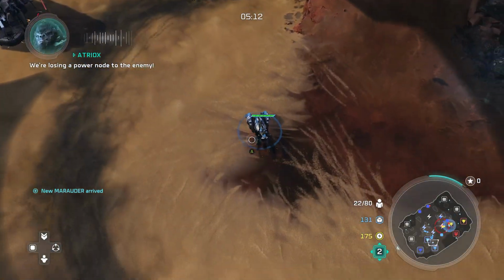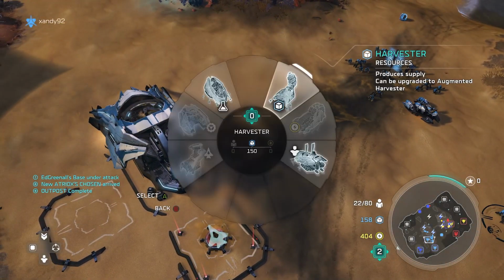Two Grumpy old men play Halo Wars 2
We were in a bad mood and took it out on our opponents in this Halo Wars 2 match! We became old men and played Halo Wars 2.